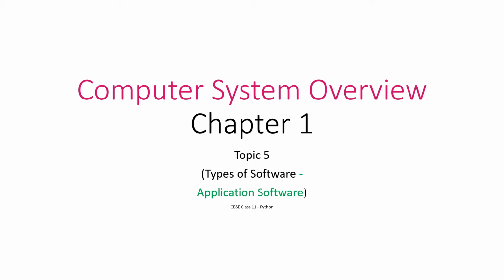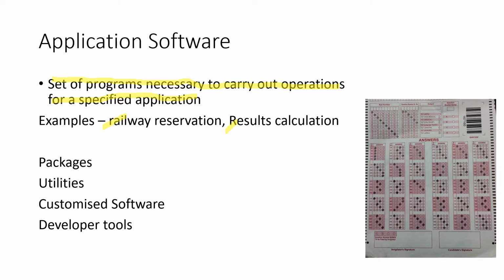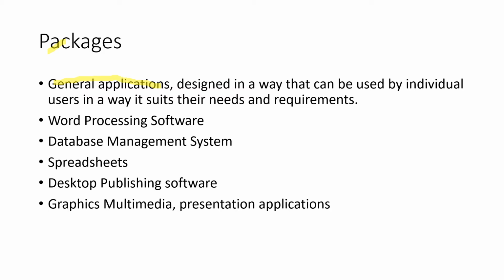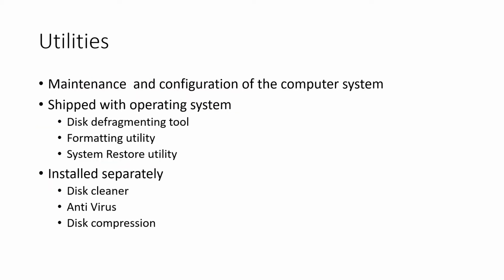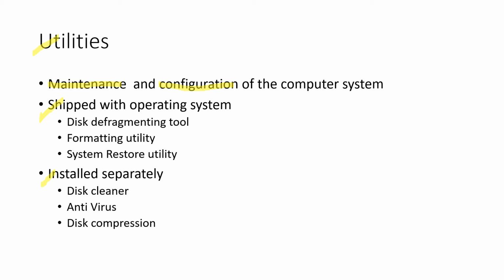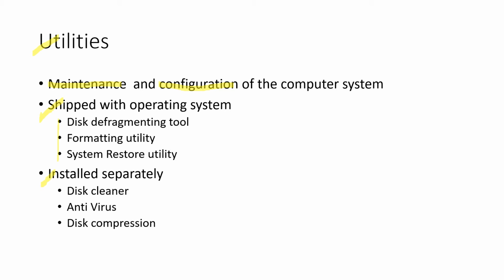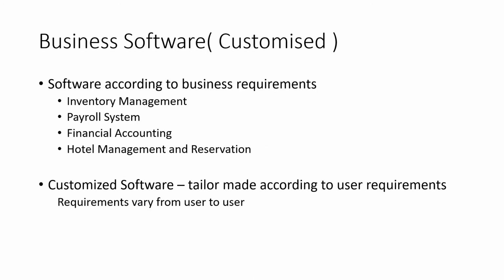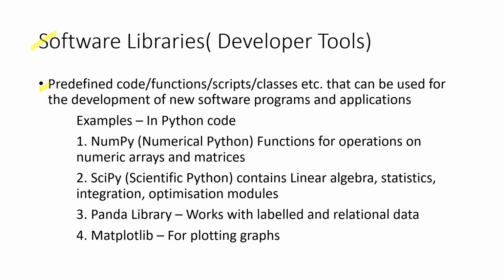CBSE Class 11 Computer System Overview Chapter1 Topic 5 - Application Software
CBSE Class 11 Computer System Overview
Chapter 1
Topic 5
Types of Software - Application Software